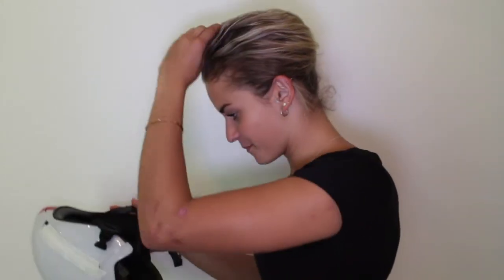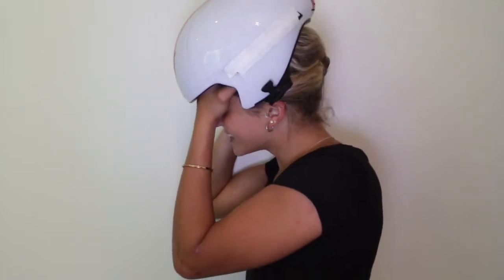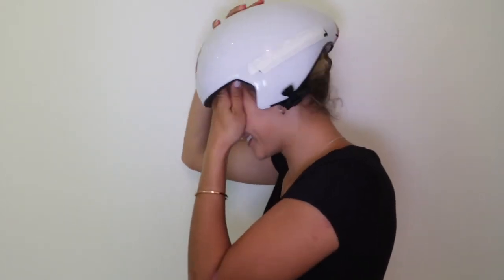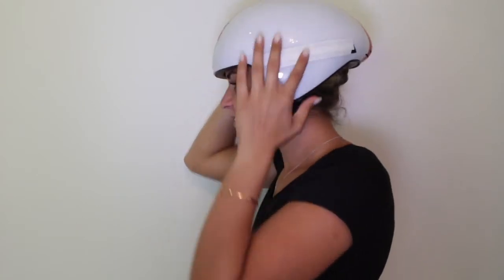Cyclism Cycling Hack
Here is Amber Joseph with a new Cyclism Cycling Hack!